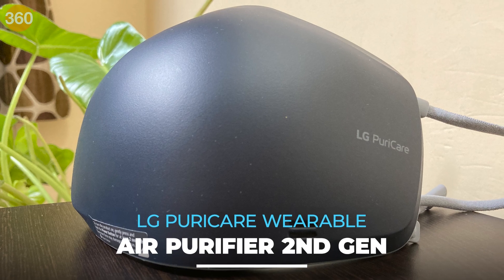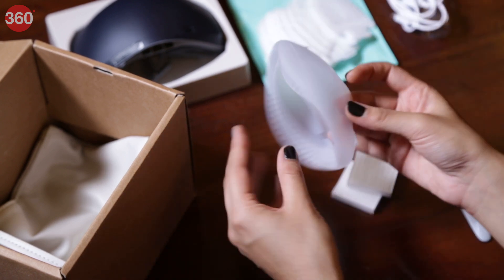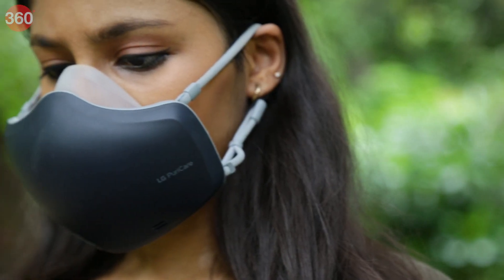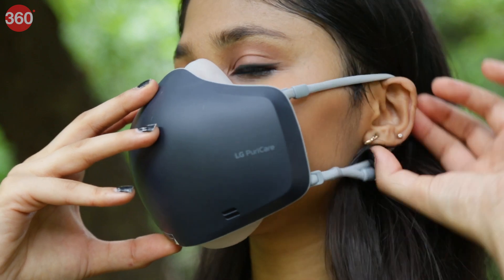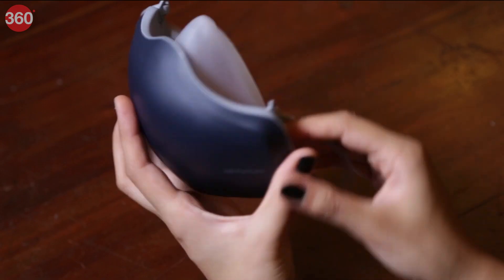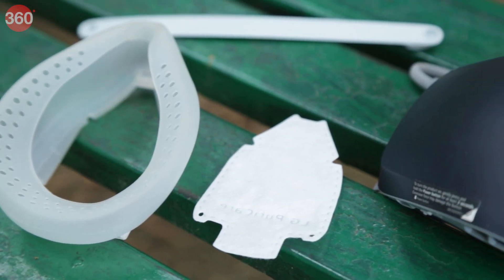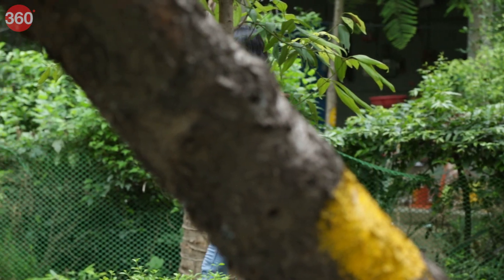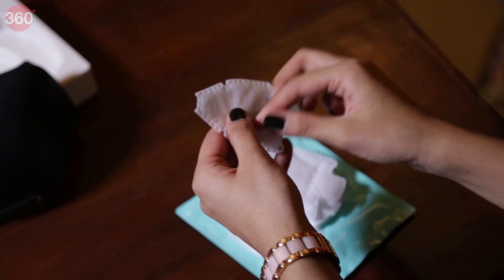LG Puricare, How Good Is This Wearable Air Purifier?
The LG Puricare Wearable Air Purifier is a cutting-edge face mask that claims to eliminate dangerous contaminants and improve air quality, using technology such as respiratory sensors that adapt to your breathing pattern and HEPA filters that decrease allergens. However, it comes at a high cost. As we try it out, make sure to watch the entire video!

0:00 Introduction
0:30 Inside the Box
2:01 Wearing Experience
3:12 Microphone
3:41 Battery Life
4:09 Price in India and Verdict